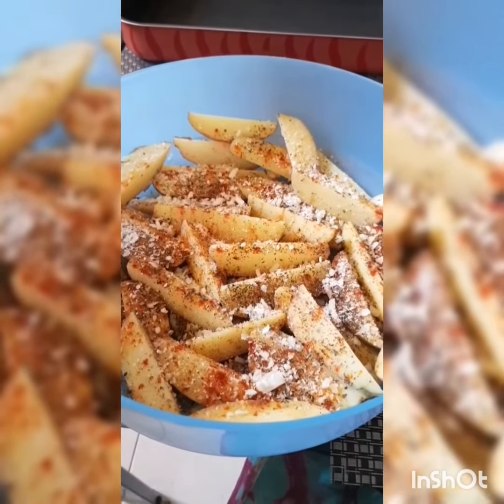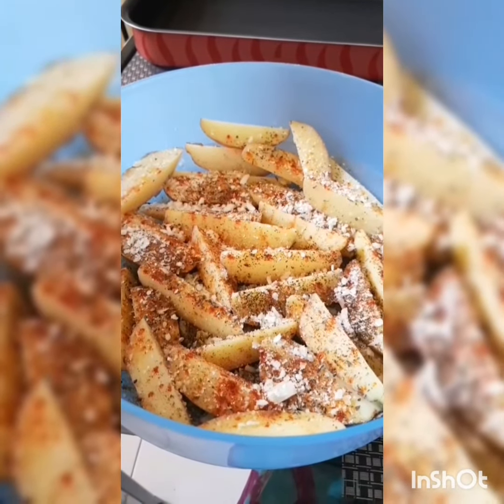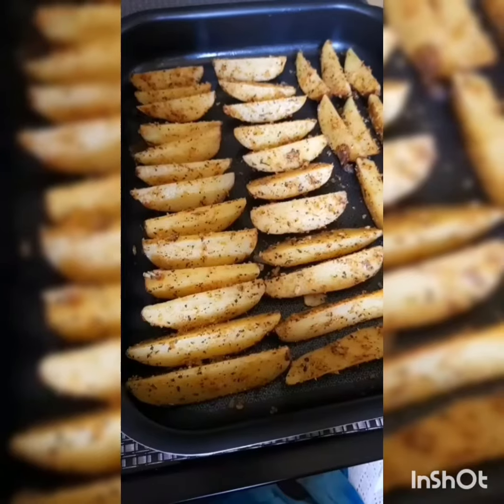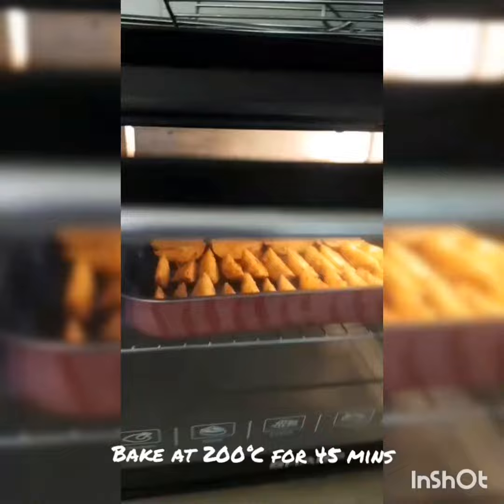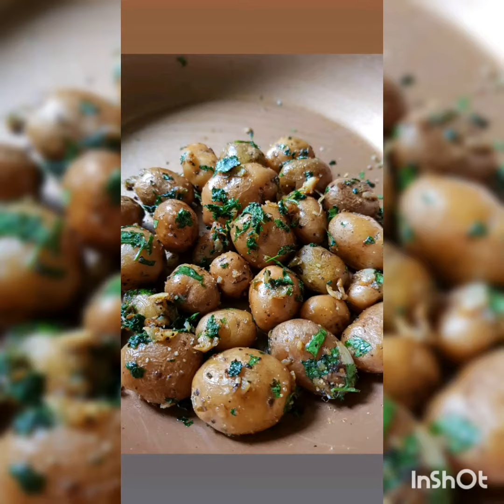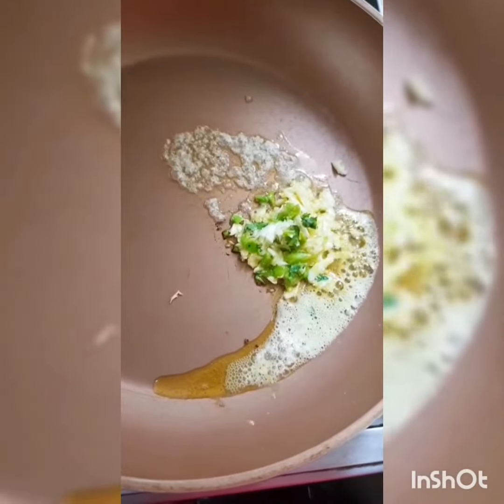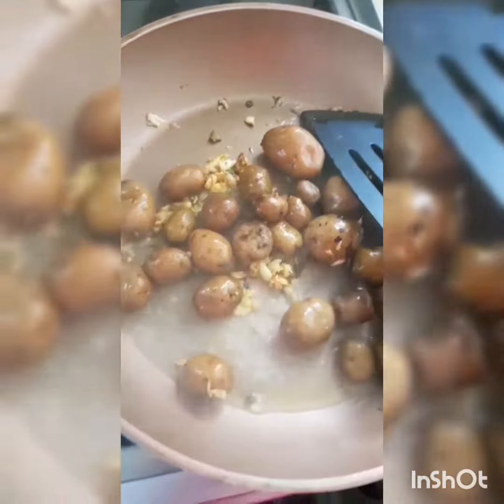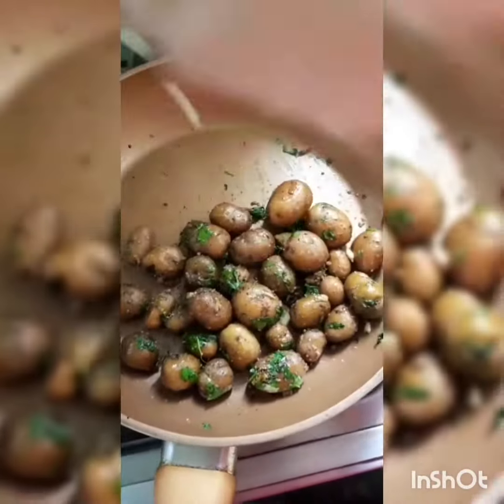Potato Wedges with Parmesan Baby Potatoes pan seared in Butter, Herbs, Garlic & Lemon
Posting a couple of short videos on how to make 2 types of potato sides! Hope you like em as much as we do 😍
Swipe left 👈